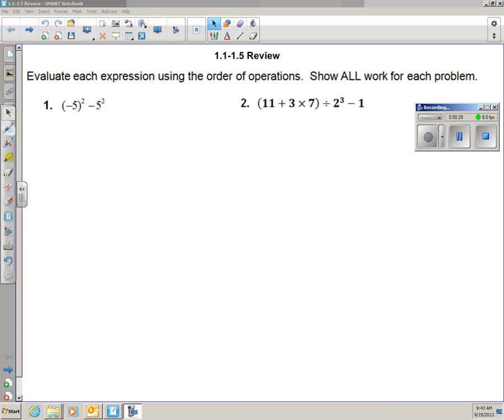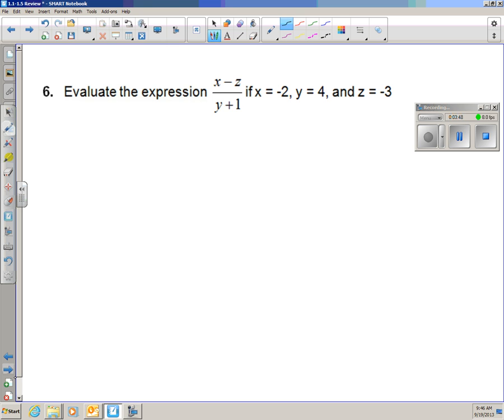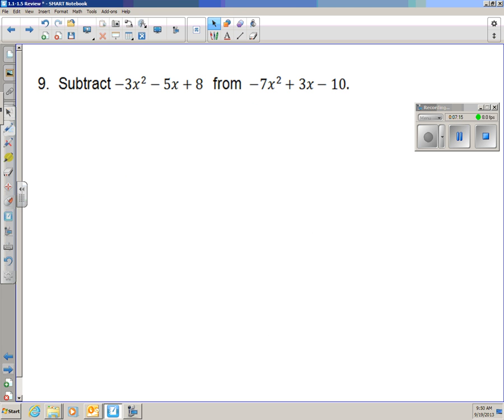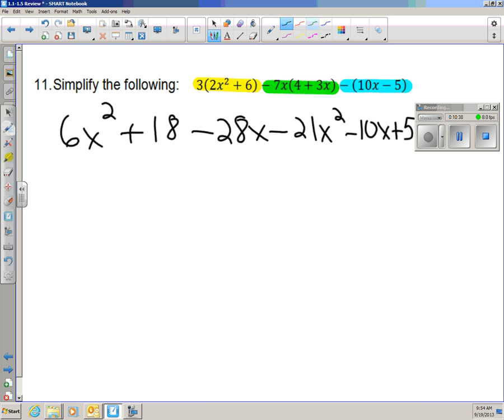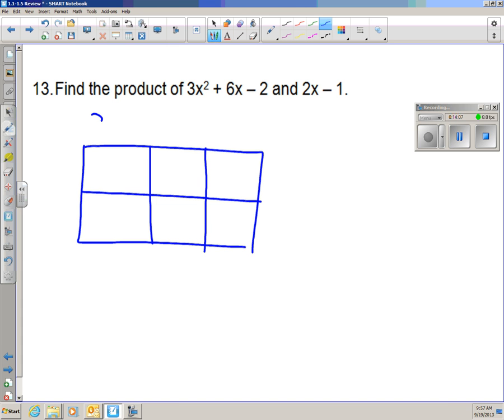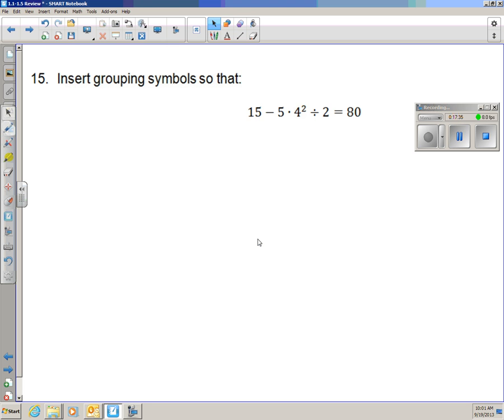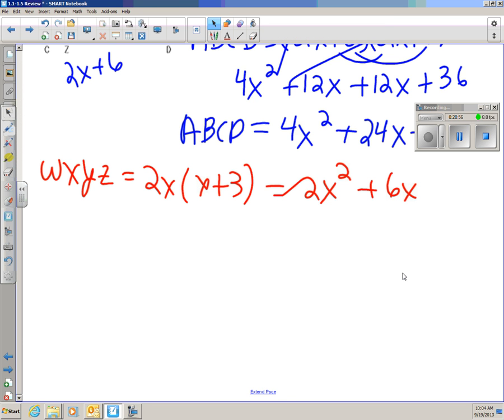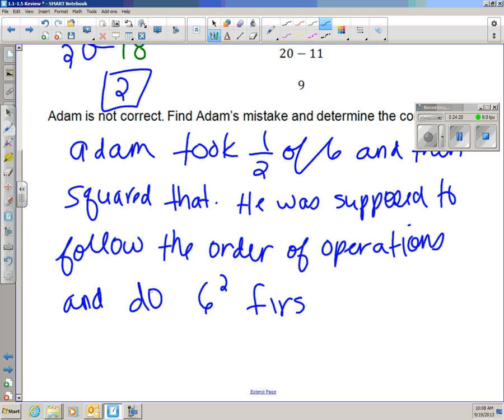1 1 1 5 Review KEY